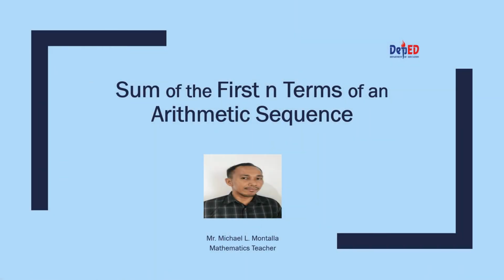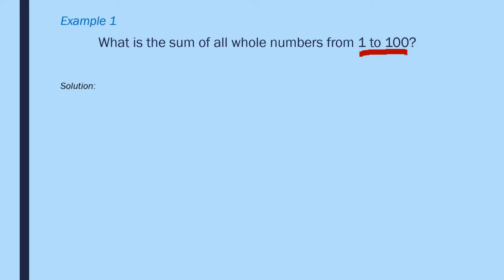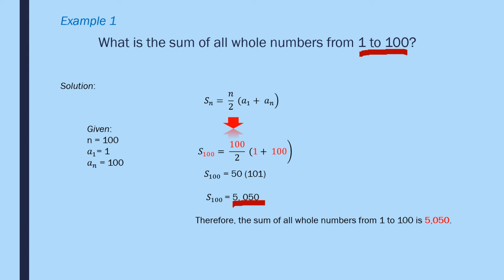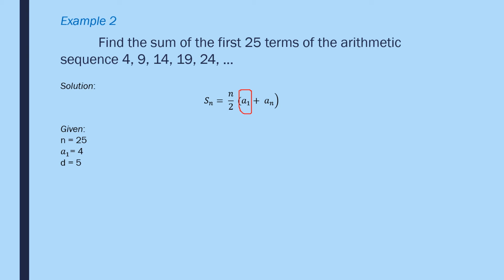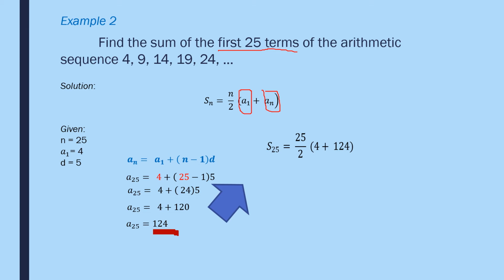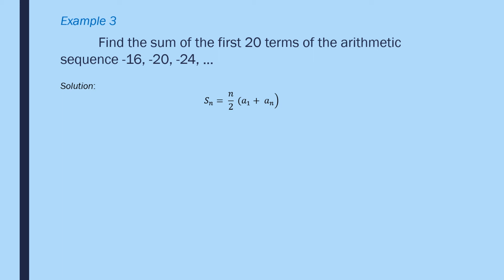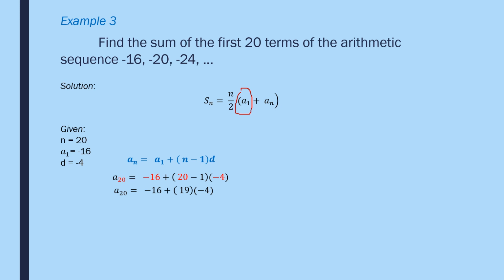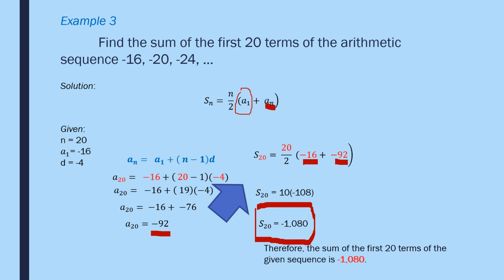SUM OF THE TERMS OF AN ARITHMETIC SEQUENCE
This is my 3rd recorded ppt. Hope this will help you in learning how to find the sum of the terms of an arithmetic sequence